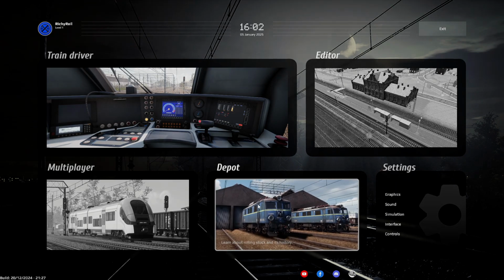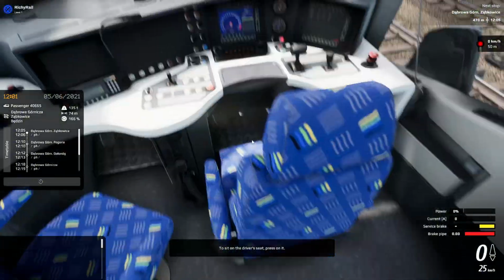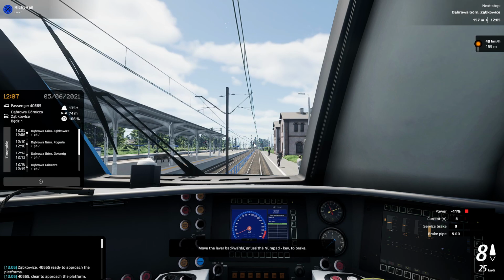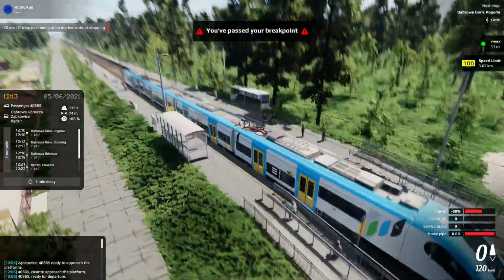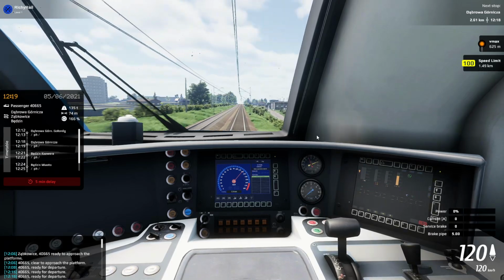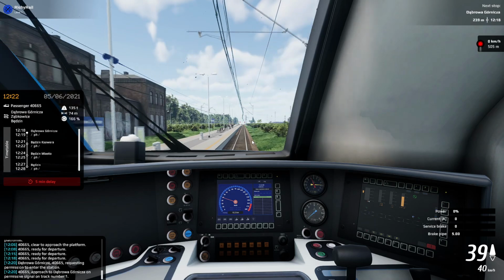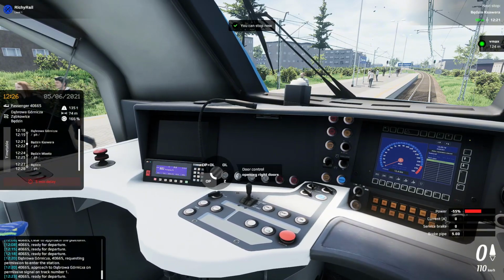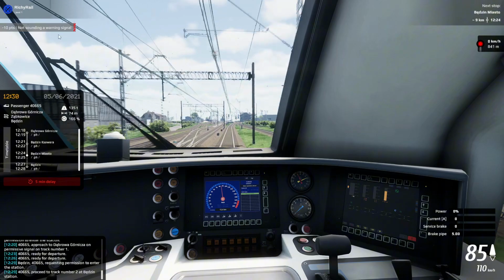FIRST LOOK at SimRail: The Railway Simulator!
Join me today for a FIRST LOOK at SimRail: The Railway Simulator

Timestamps:
0:00 - Intro
1:13 - Main Menu (Depot, Editor & Multiplayer)
2:51 - Main Menu (Routes)
3:58 - Cab Setup
6:46 - Driving the Train
21:56 - Final Debrief
22:38 - Final Thoughts & Outro